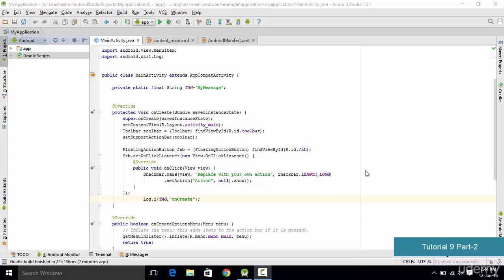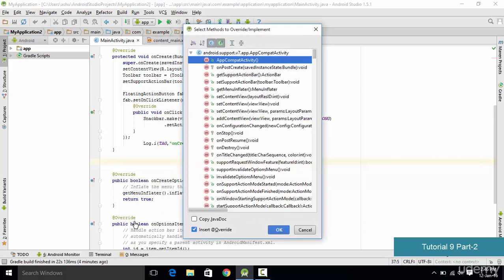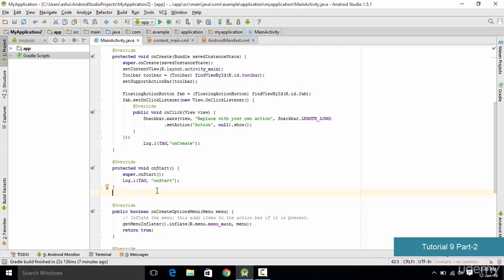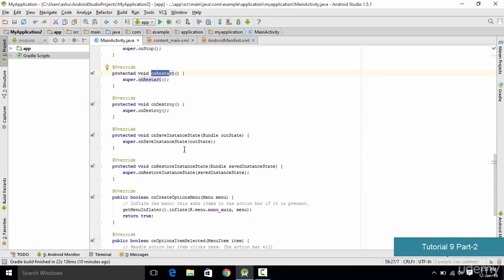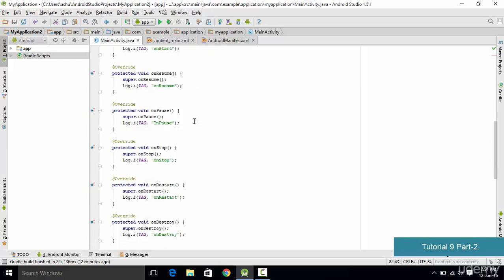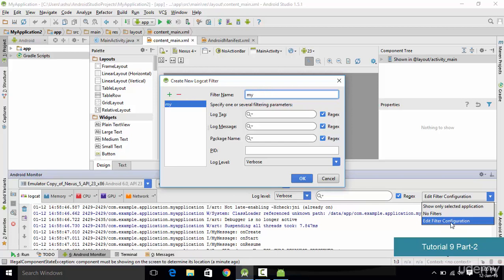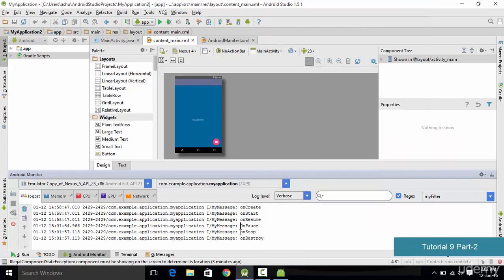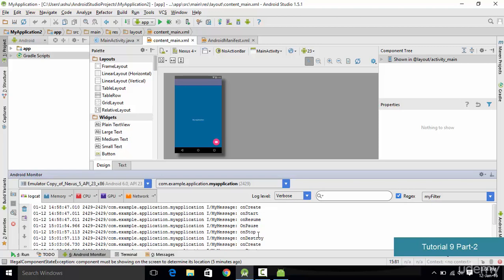Android Studio Tutorial For beginners 2019|Example For Changing States part 012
Android Studio
hello friends this will be the continue of last lecture of The Complete Android Developer Course